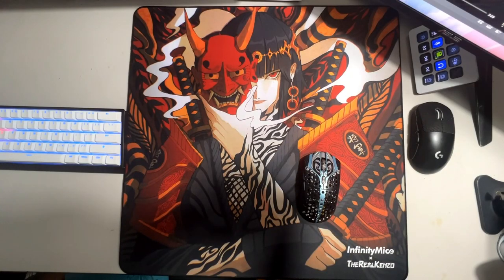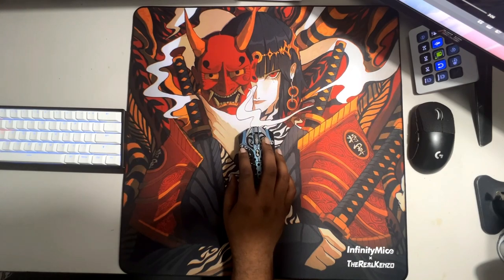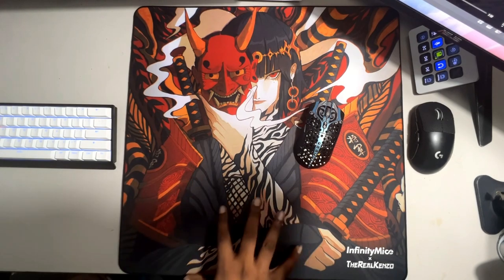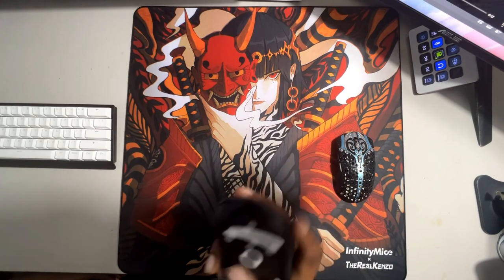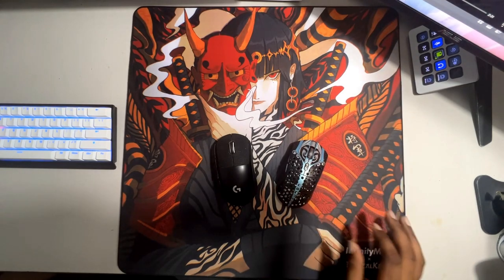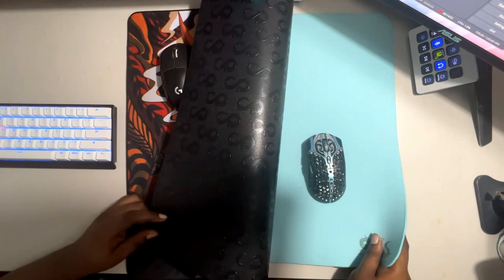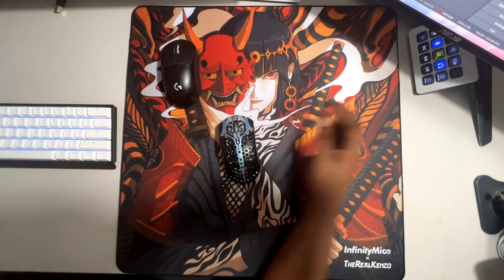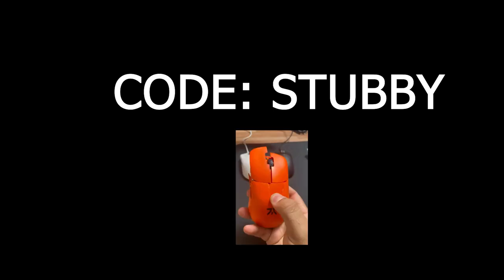The New Bar For Mouse Pads | InfinityMice: Shogun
wanted to do a review of one of my fav pads out right now but ended up as a glazing session.